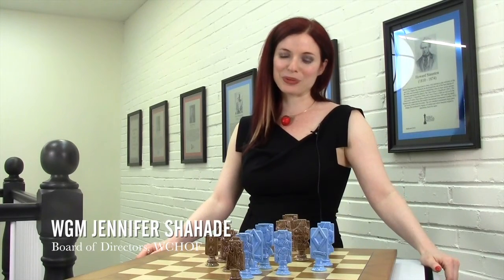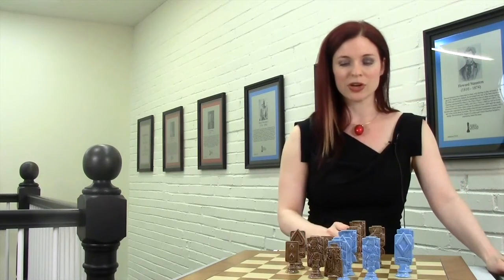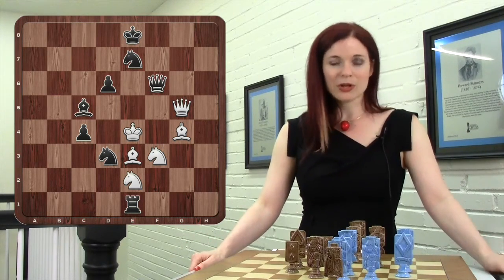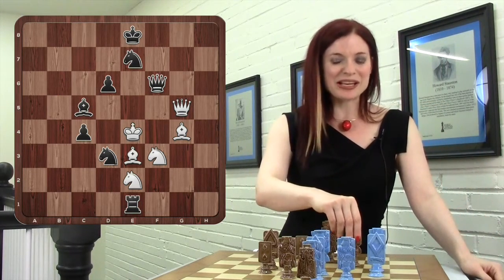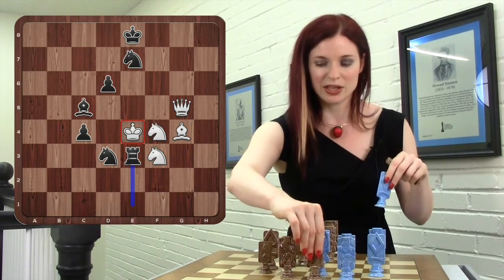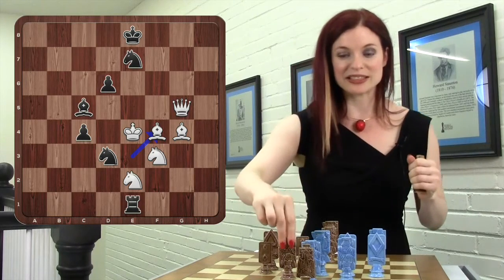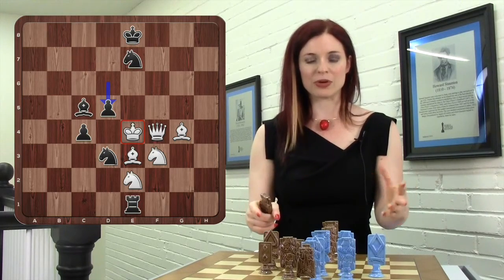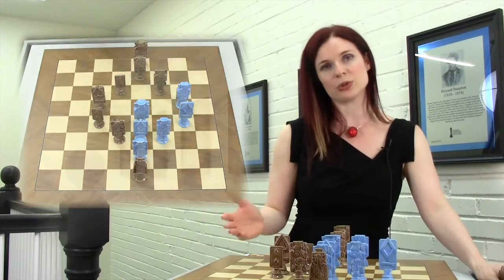Discovering the Featured Set: June 2016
The June 2016 Featured Chess Set is part of the collection of the World Chess Hall of Fame, a donation from Barbara and Bill Fordney. Bill is a longtime member of Chess Collectors International and has been the organization’s treasurer since 1996. Inspired by his lifelong love of woodworking, a hobby he shares with his wife Barbara, Fordney now focuses on obtaining turned wooden sets, though his collection also includes sets of other types, like this ceramic Playing Cards Chess Set.

This chess set is inspired by playing cards, which like chess pieces feature a royal court, though here a mischievous jester takes the place of the rook. Chess champion and author Jennifer Shahade explores the parallels to poker and chess.